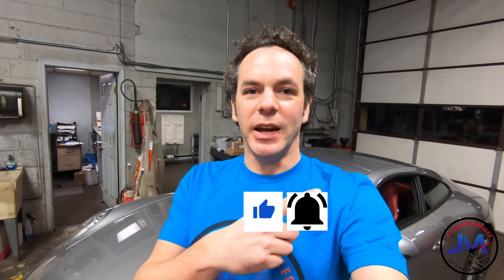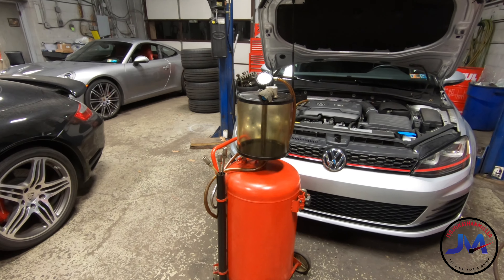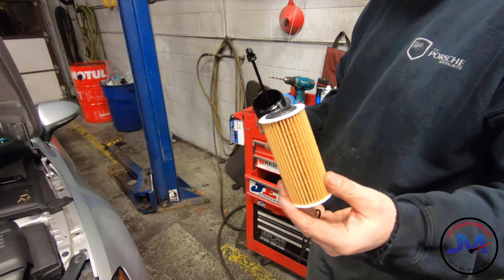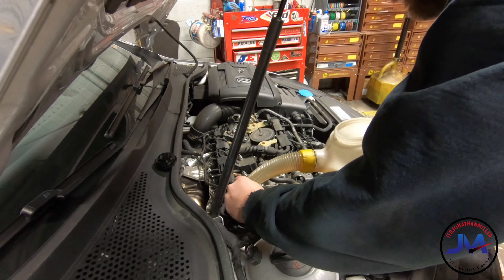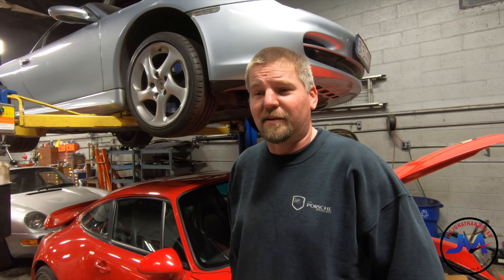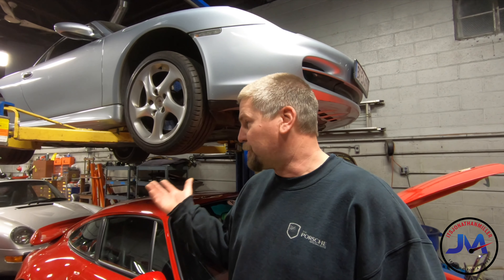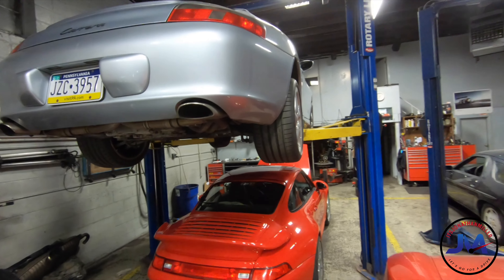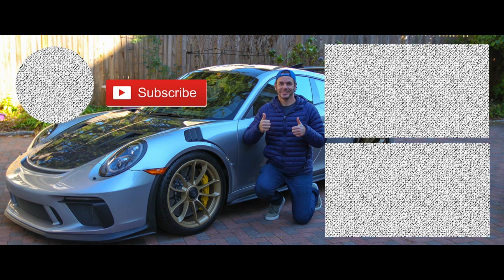VW GTI oil change and shop tour of the Porsche Specialists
2015 VW GTI oil change and shop tour of the Porsche Specialists in Broomall, Pa.
A DIY guide to changing the oil on a VW MK7 GTI as well as a tour of the Porsche Specialists, European Auto Service Shop outside of Philadelphia.

498 Reed Road
Broomall, Pa. 19008

Jonathan Miller Media LLC

Here’s a list of the products I use to produce these movies.  Please click the links below to purchase.

GoPro 4K
GoPro tripod
Suction cup
How I charge GoPro
How I store/carry GoPro
External drive case
SD card
SD card storage
Lavalier Microphone